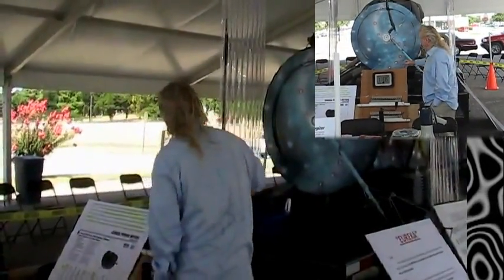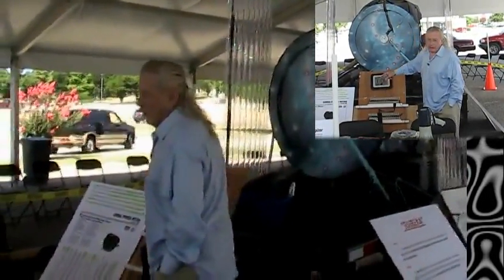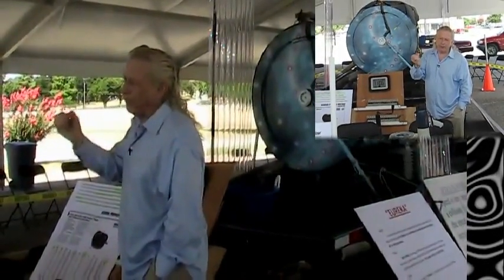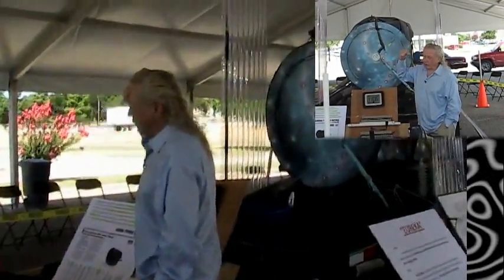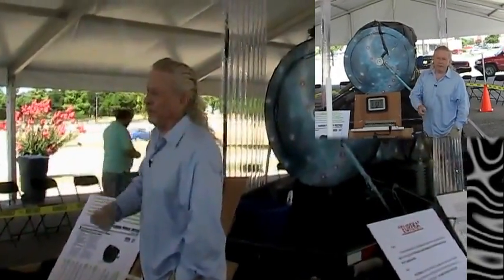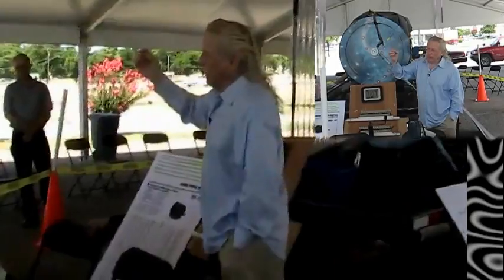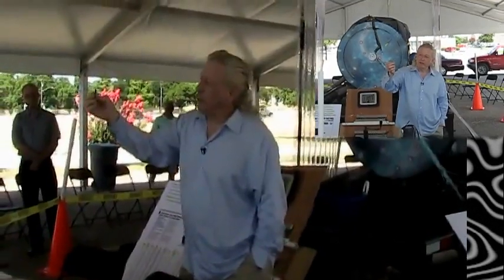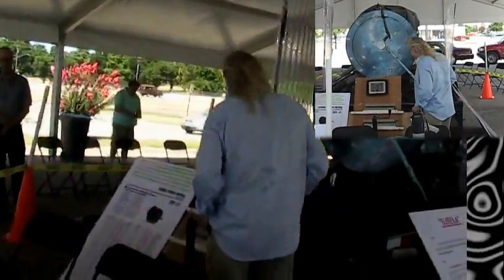[HQ] Newman Motor clip 6 of 14 (Denton, TX 6 26 2010) Kirchhoff's Second Law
Newman Motor clip 6 of 14 (Denton, TX 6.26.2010) Kirchoff's Second Law
High Quality Version
480p — 59.94 frames per second — Progressive scan
Deinterlaced using Yadif deinterlace filter for VirtualDub